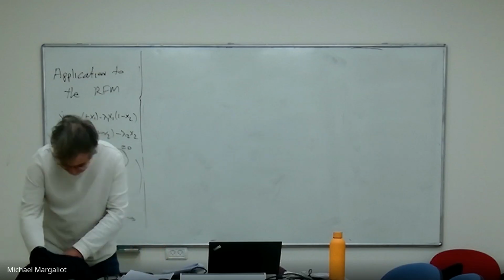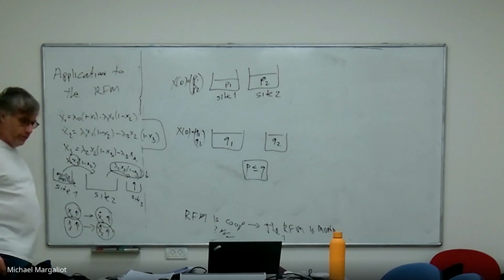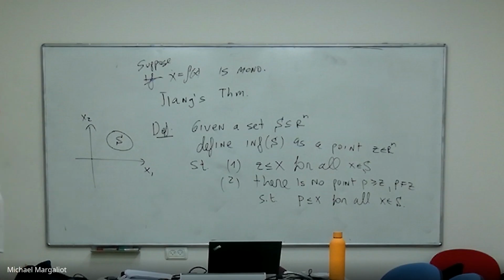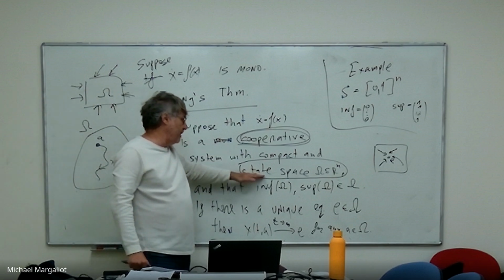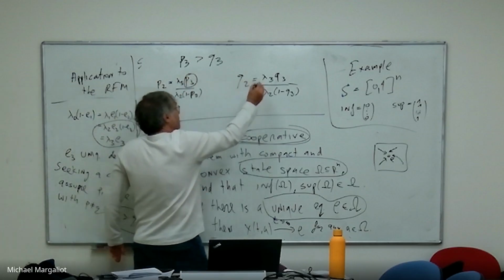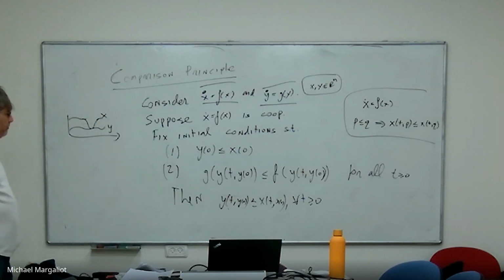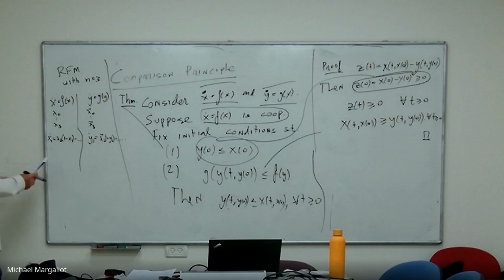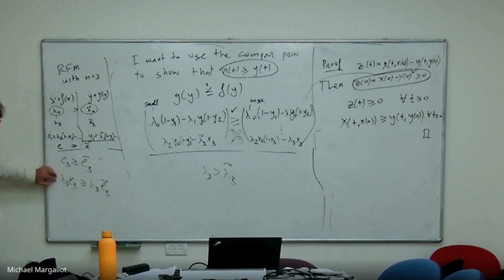5. L05 - Tutorial 1